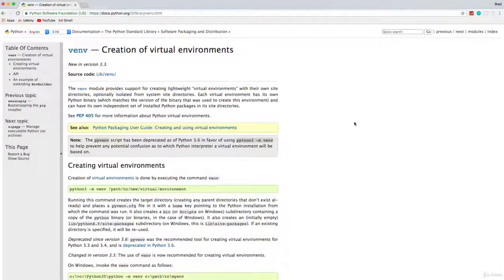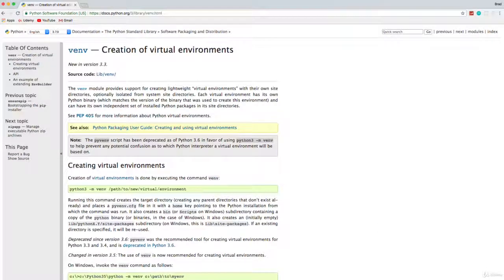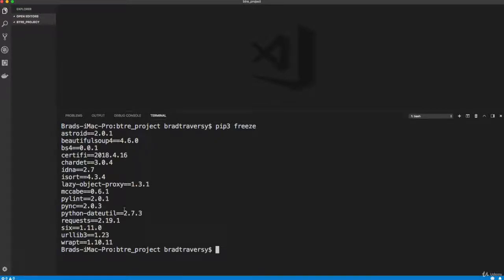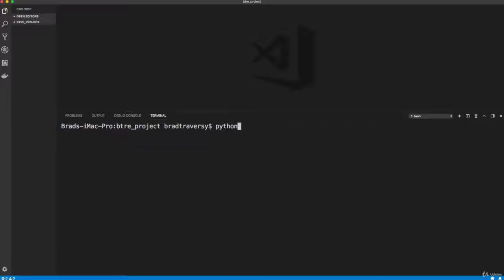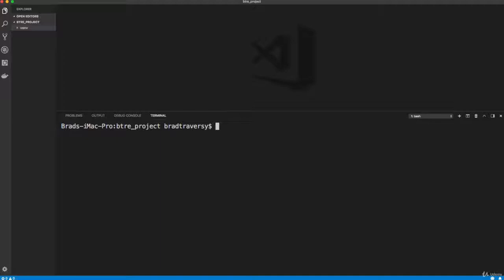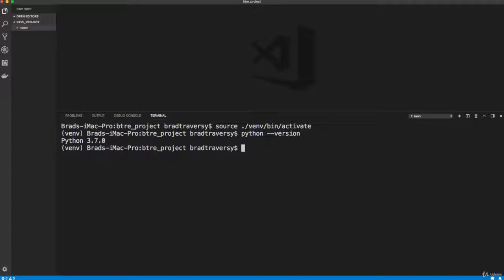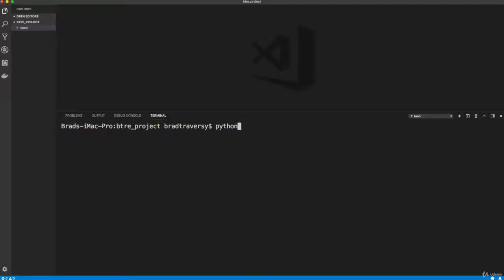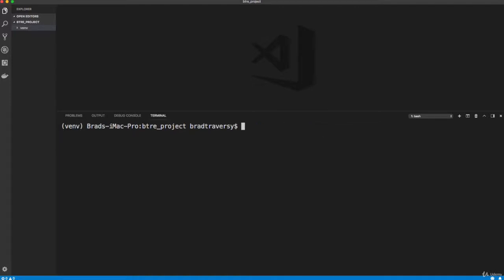Python Django Dev To Deployment Project Based Course - Virtual Environment Setup - Video 9 - Brad